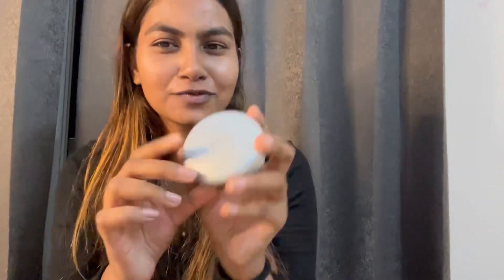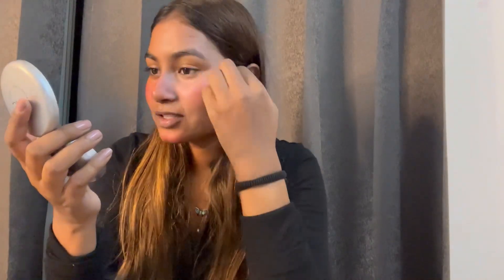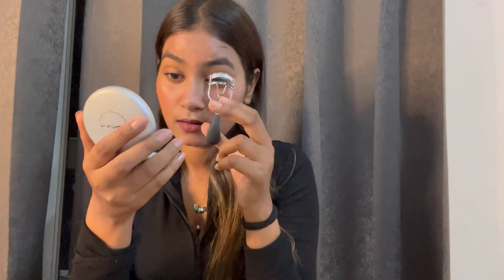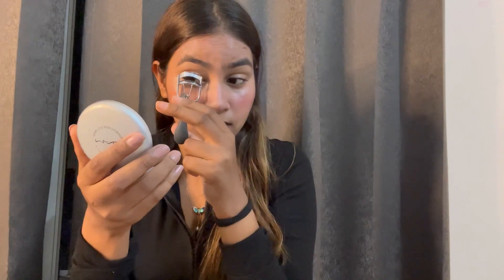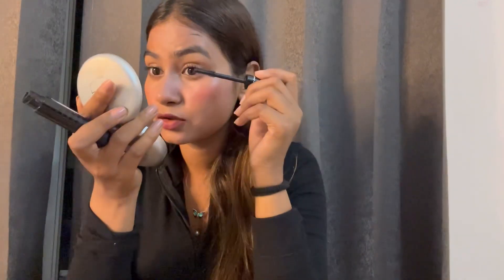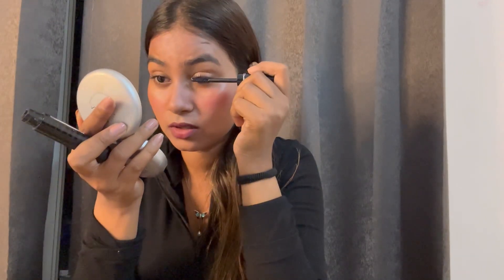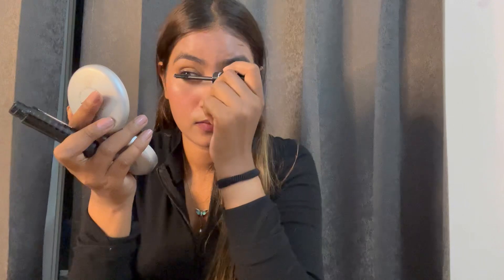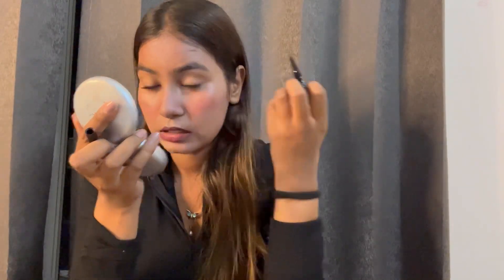easy and simple makeup for college look 2022 ||ebu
Hy guys it’s me ebu